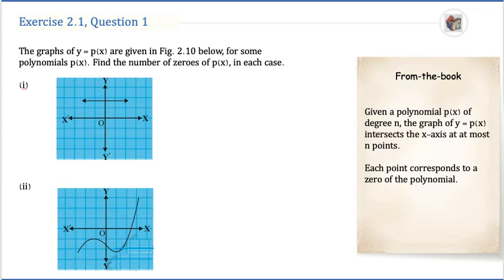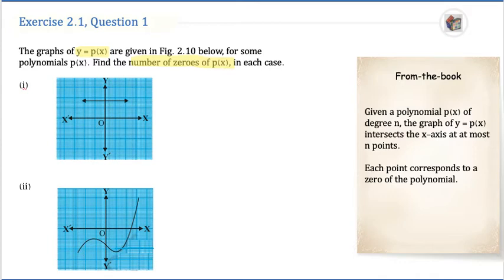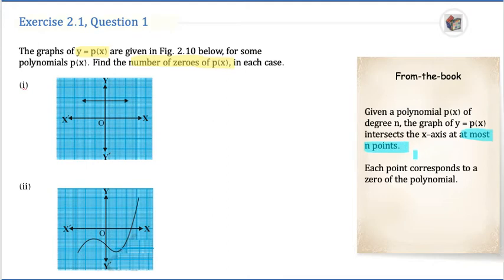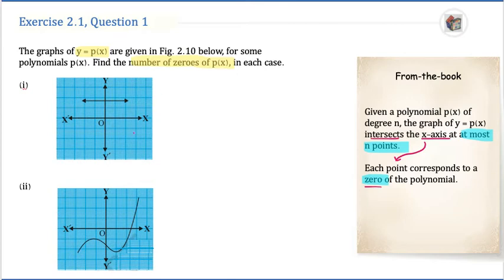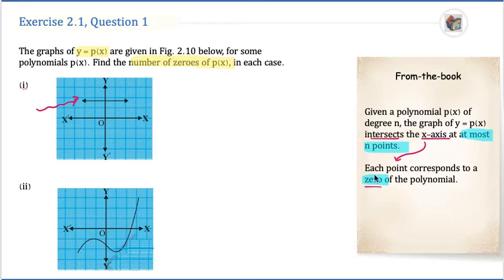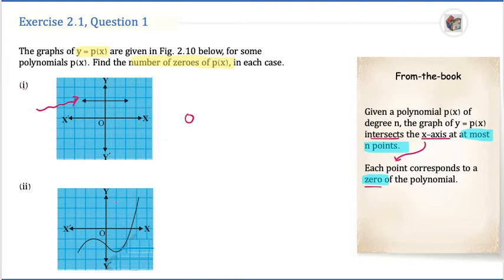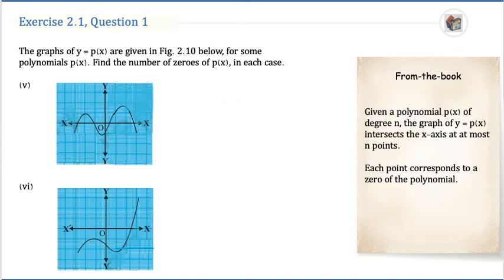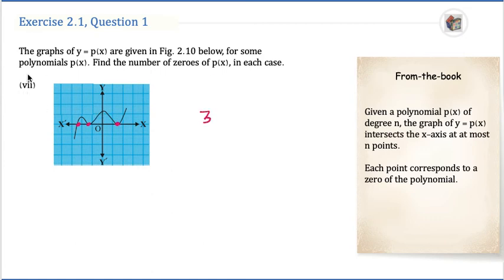Polynomials | Exercise 2.1, Question 1 | Class 10 Maths NCERT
This question tests your understanding of the graphical interpretation of the zeroes of a polynomial. We will see how each zero of a polynomial shows its presence on the graph of that polynomial.